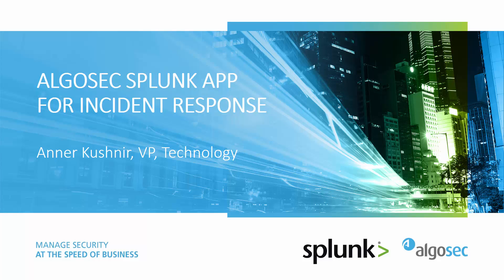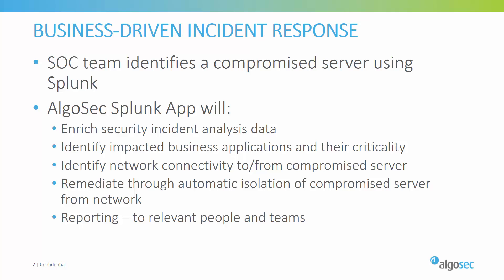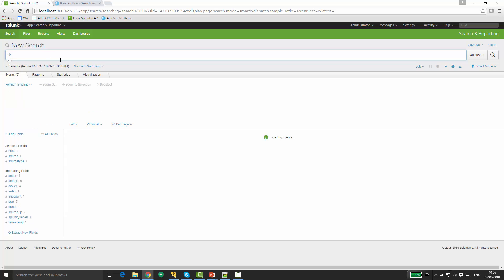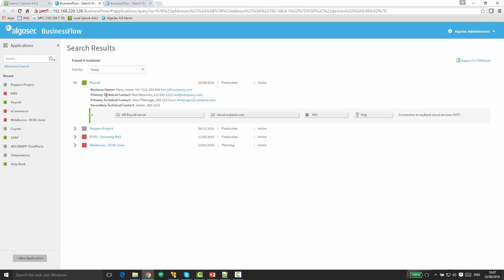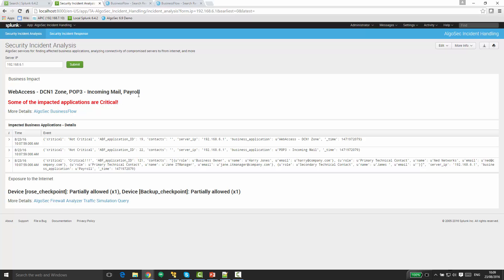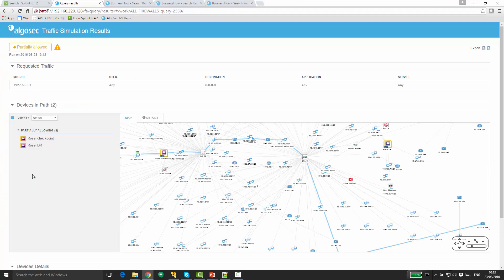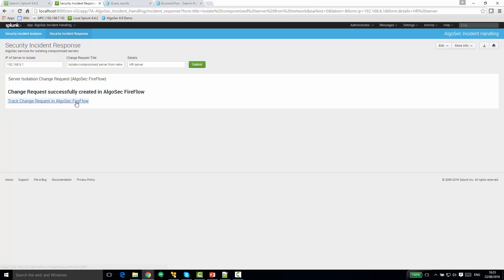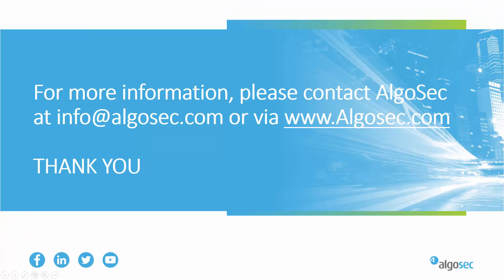AlgoSec Splunk App for Incident Response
This video demonstrates a new AlgoSec App for incident response which integrates with Splunk.

Splunk can detect and analyze potential breaches while AlgoSec manages security policies and augments them with business context.

The new AlgoSec Splunk App enhances and automates incident response by highlighting the potential impact on business applications and business processes; adding information regarding the infected server's exposure to the internet, or access to sensitive internal networks; and automating the action needed to contain the incident.